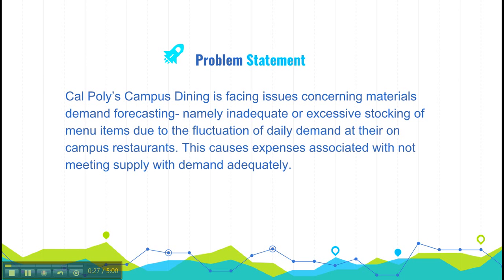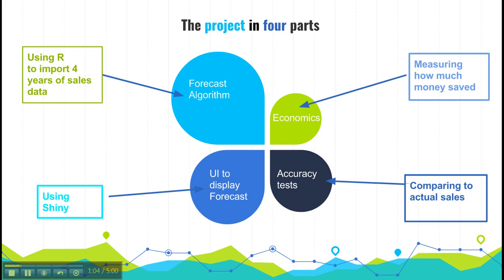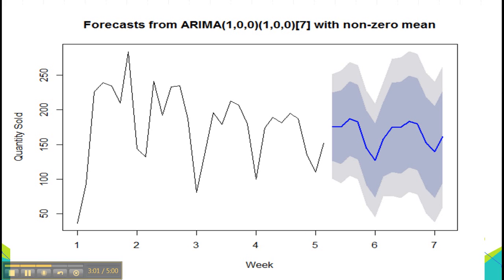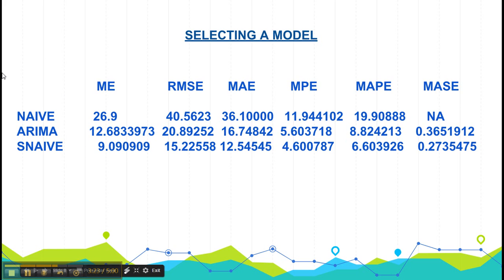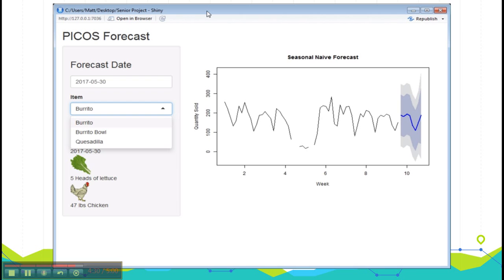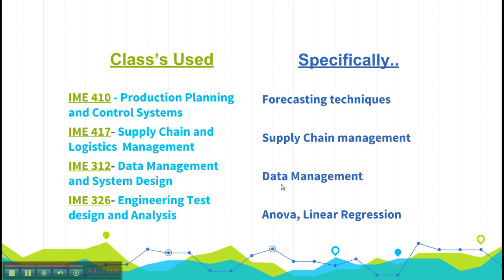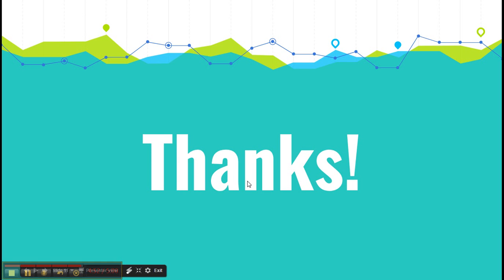Senior Project Draft Video2